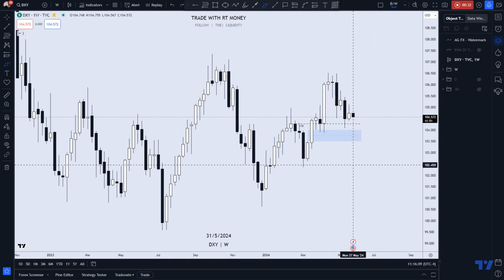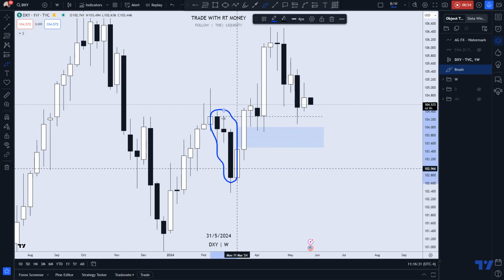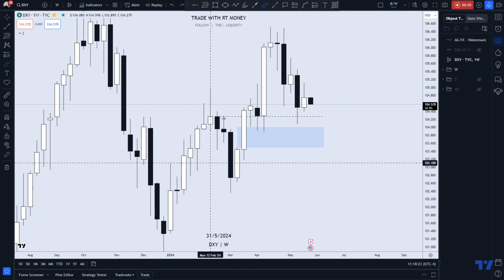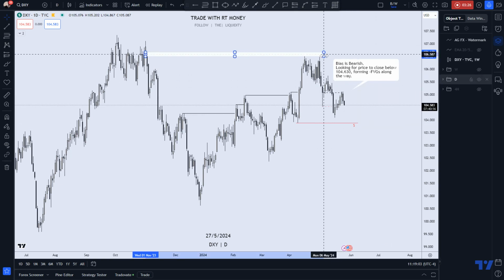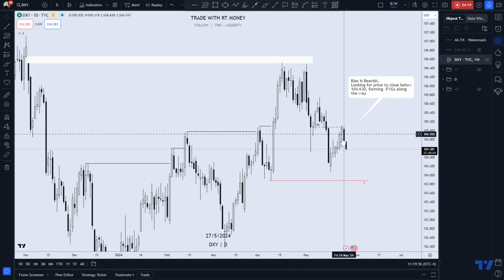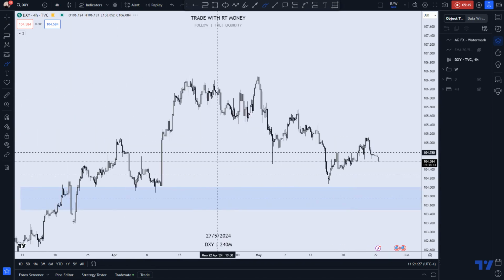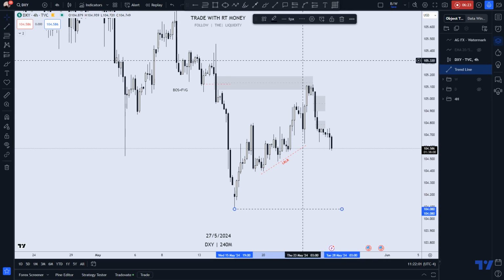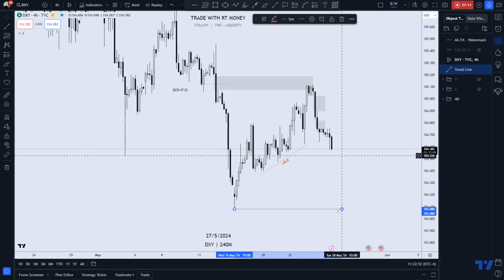USD INDEX (DXY) Weekly Forex Forecast... BEARISH!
May 27th-31st
Bias is Bearish.